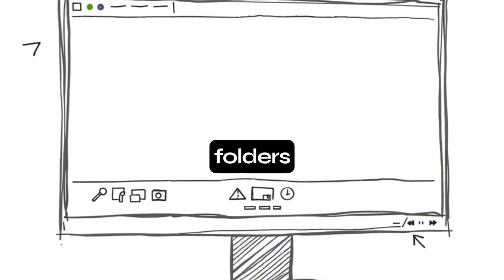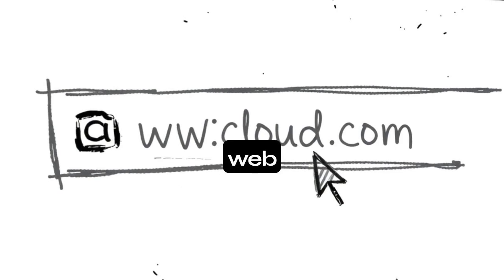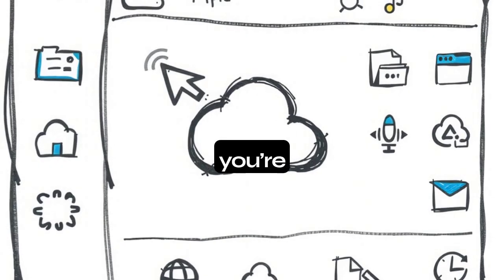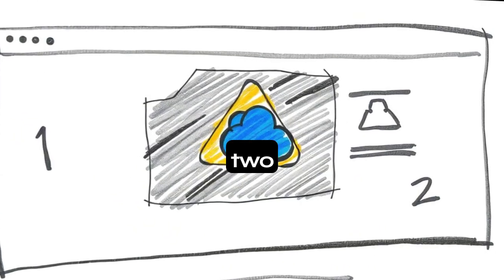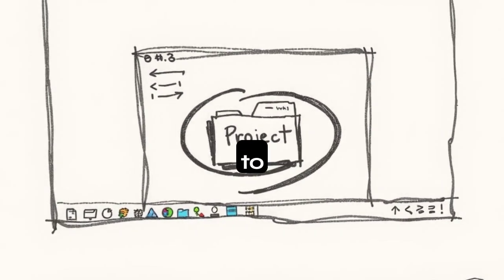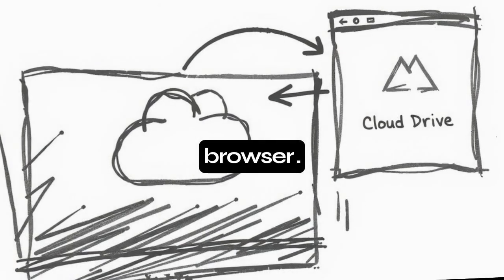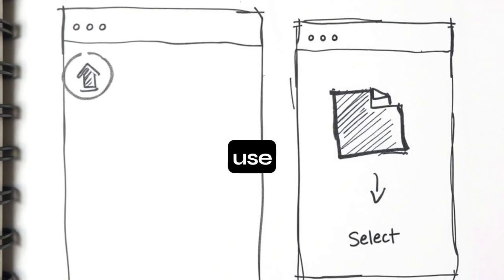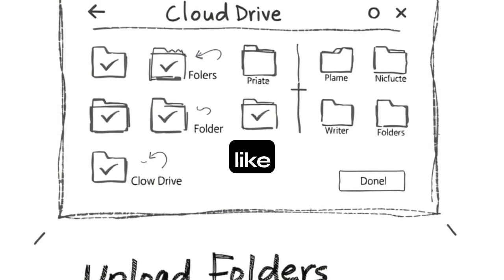How To Upload Folders In iCloud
In this video, you will learn how to upload folders to iCloud. Follow these simple steps to organize your files, sync them across devices, and keep your data safely stored in iCloud Drive.